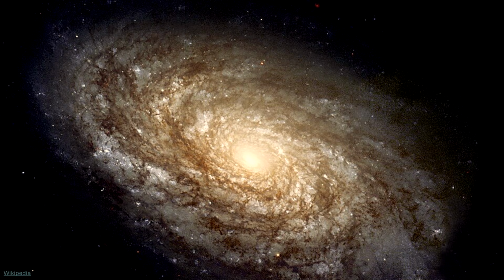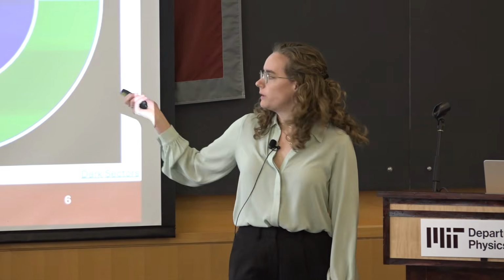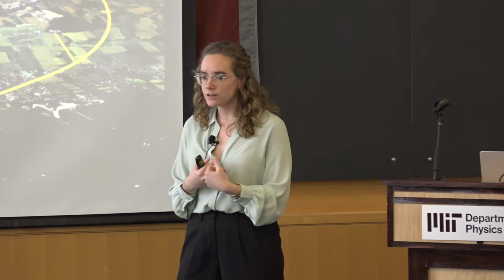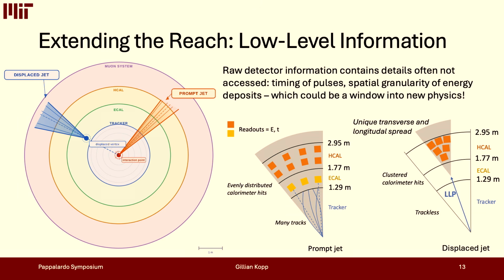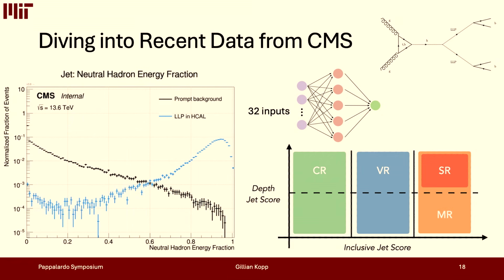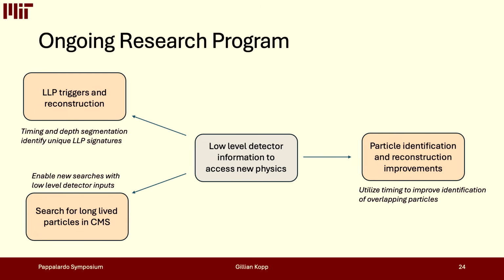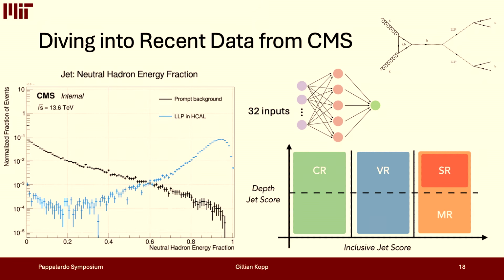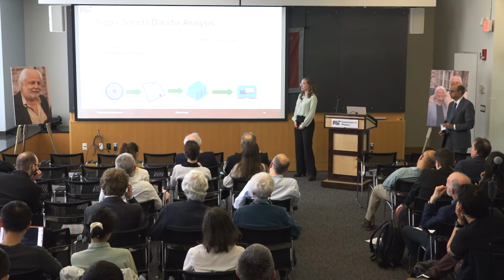Spring 2026 Annual Pappalardo Fellowships in Physics Symposium - Gillian Kopp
Spring 2026 Annual Pappalardo Fellowships in Physics Symposium
Gillian Kopp, 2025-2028 Pappalardo Fellow
(Experimental Nuclear & Particle Physics)

“Low-Level Detector Information as a Window into New Physics”

Particle physics experiments over the last decades have shed light on the fundamental particles and interactions that make up our universe, yet many questions remain. Extensive evidence from astrophysical observations demonstrates the presence of dark matter, and potentially, an entire “dark sector” of particles that have not yet been observed directly.

My research program leverages low-level detector information from the largest experiments to probe for evidence of new interactions—a window into new physics. At the Large Hadron Collider (LHC), I use precision timing to optimize detector performance and increase sensitivity to potential new physics. This low-level information can also be used to improve particle flow, our algorithm to identify individual particles produced by proton-proton collisions.

Beyond the LHC, I am bringing similar approaches to the SpinQuest experiment, a lower energy experiment with very high particle flux, enabling new sensitivity to dark photons. A deep understanding of the detector capabilities enables novel searches, extending the reach of both high-energy and high-intensity experiments to uncover signatures of physics beyond the Standard Model.